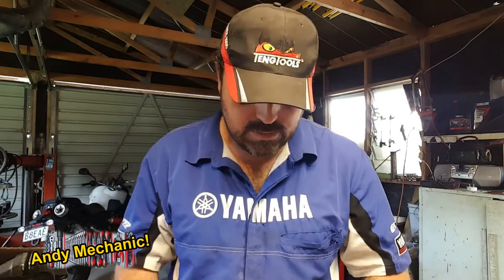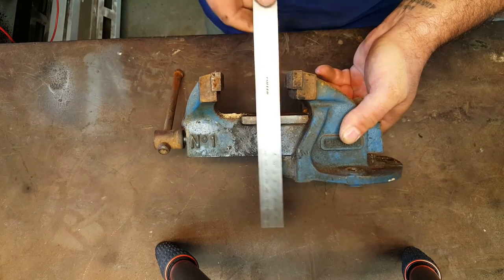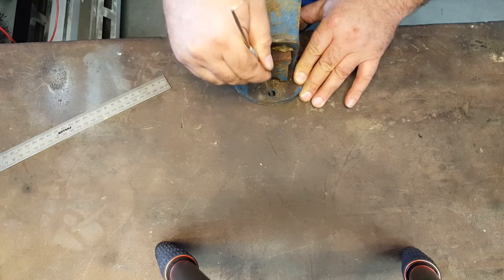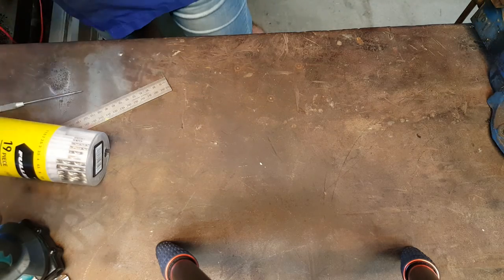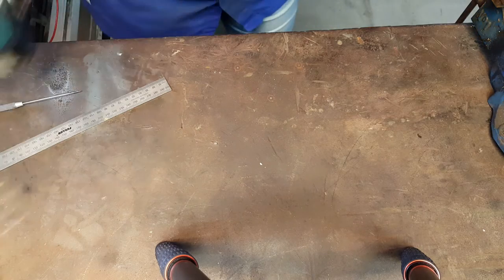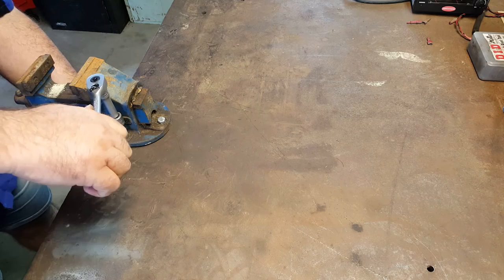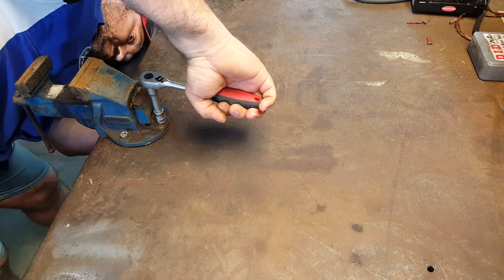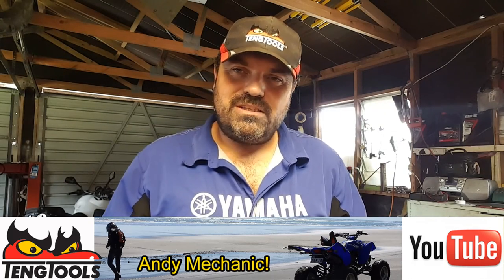How to install a bench vice #1923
Another of the new 'Basic Skills' family of short videos. This one covers how to install a workshop bench mounted vice, not an often occurrence but you'll thank me knowing its mounted in the right position on your work bench.

These 'Basic Skills' videos are NOT meant to be a decisive, all encompassing, training video on teaching you all the various aspects of professional skills, no, not in the slightest!

Its a short video showing the basics giving you a starting point on how its done, the tools you need and a few tips along the way...

Andy Mechanic!